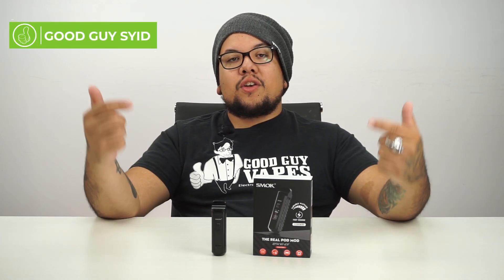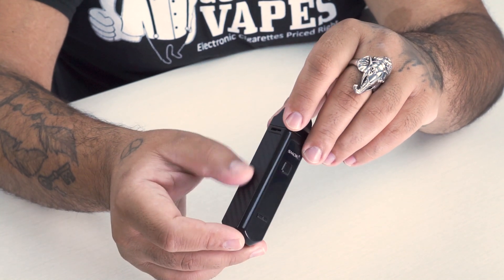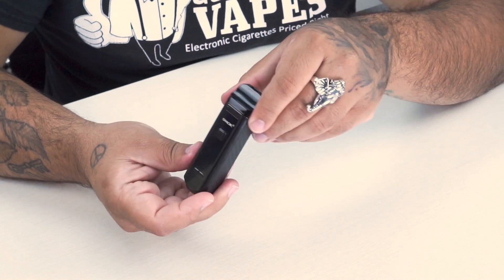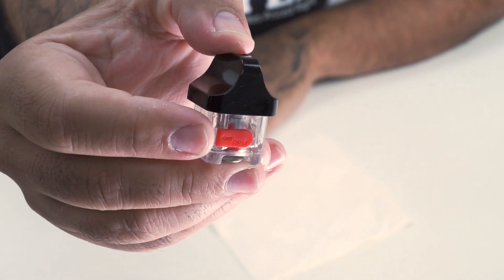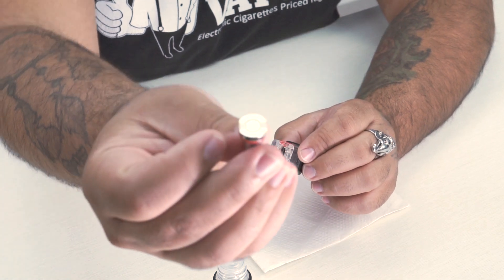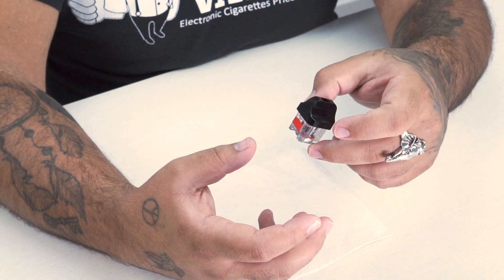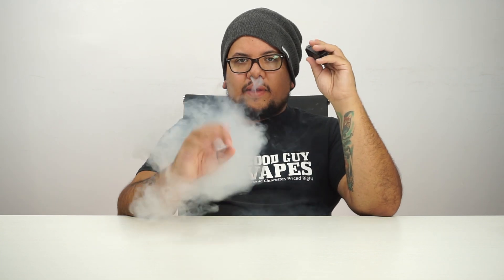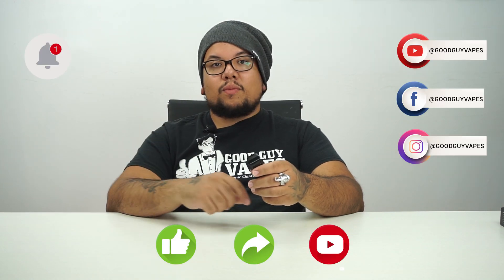Good Guy Vapes First Look: Smok RPM 40 Kit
Learn about the ALL NEW RPM 40 Kit from Smok! Coming soon to Good Guy Vapes!

The Smok RPM 40 Kit Specs:

Size: 25 x 25 x 99 mm
Battery Capacity: 1500mAh built-in
E-Juice Capacity: 2ml (EU 2ml Edition)
4.5ml RPM Nord Coil
4.3ml RPM Mesh Coil
Input Voltage: 3.3V-4.2V
Output Voltage: 0.5V-4.1V
Firing Time: 0.001S
Output Wattage: 1W-40W
Charging Current: 0.88A (Max)
Charging Voltage: 5V
Output Mode: Watt
Resistance Range: 0.2ohm - 2.5ohm
Overcharge Voltage: 4.3V
Overdischarge Voltage: 2.4V

Big Thanks To
Good Guy Syid
All material in this video is intended for adults and does not constitute professional or medical advice. This video was created to provide our honest and unbiased review. Good Guy Vapes was not paid for this review.

This is not an official manufacturer's video and it is solely for informative purposes only.

Please use caution when using these type of devices!